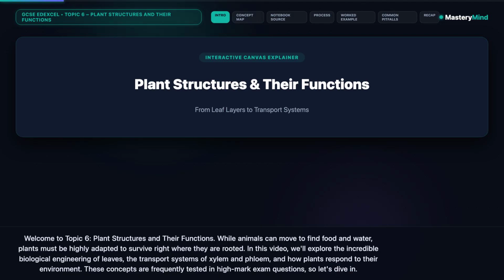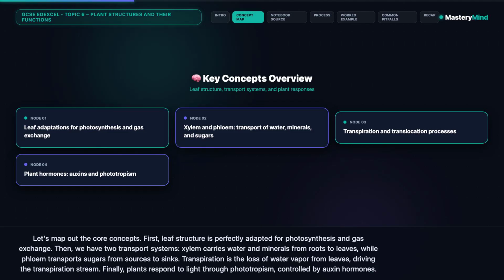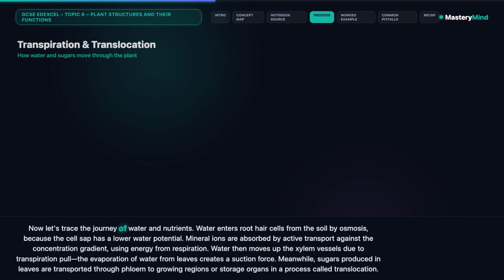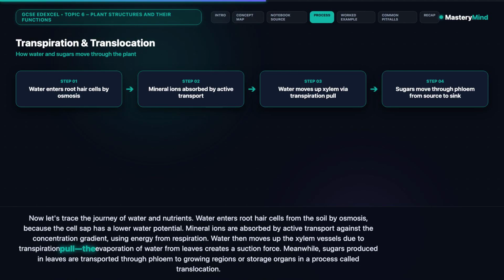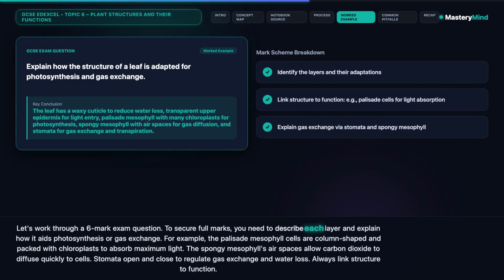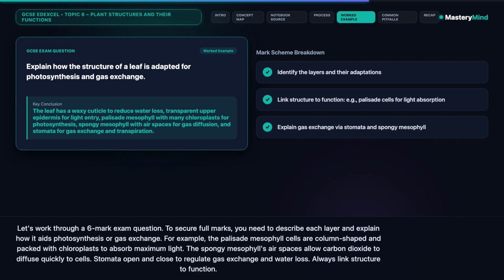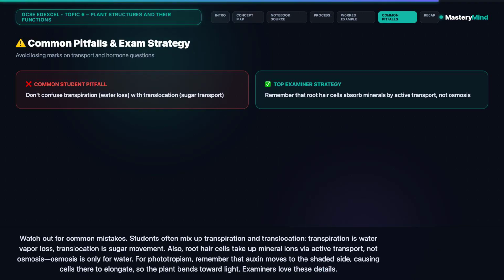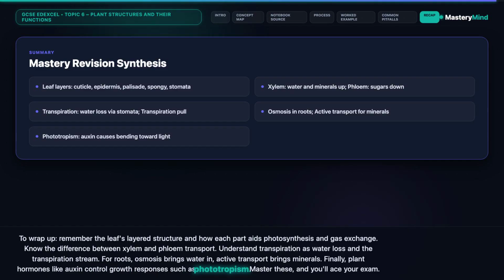Topic 6 – Plant structures and their functions - GCSE Edexcel Study Guide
This topic covers the fascinating biology of plant structures, from the microscopic layers of a leaf to the transport systems that keep plants alive. Understanding how plants are adapted for photosynthesis, gas exchange, and water transport is crucial, as these concepts frequently appear in high-mark exam questions.